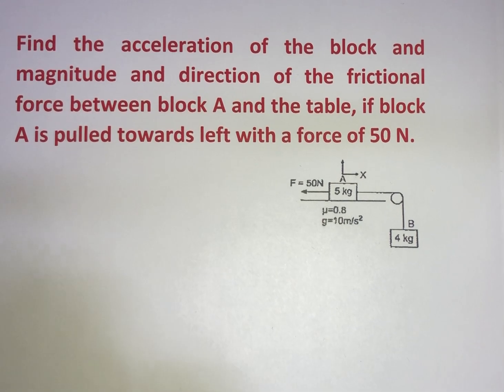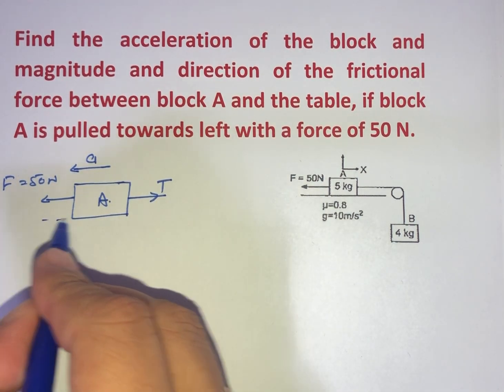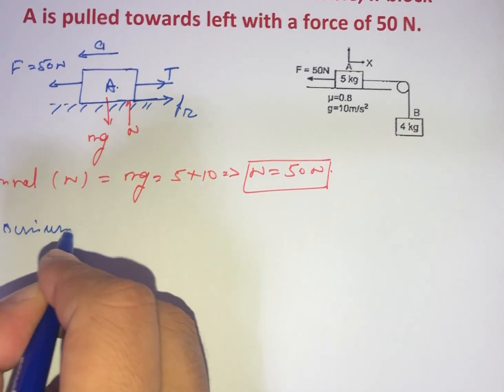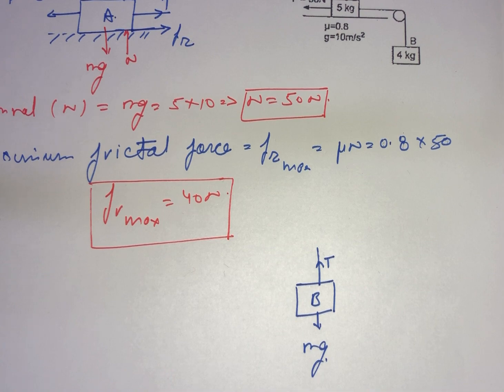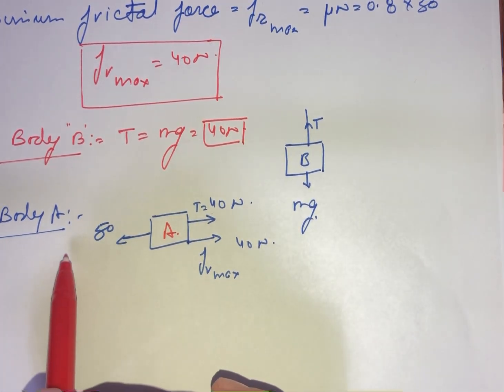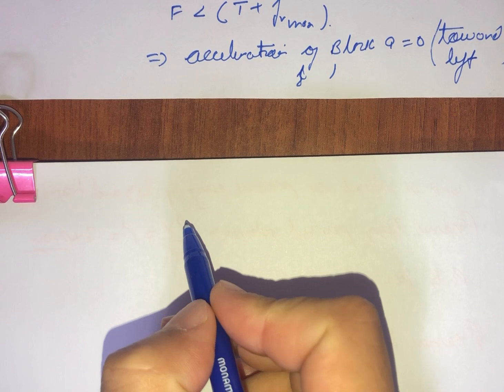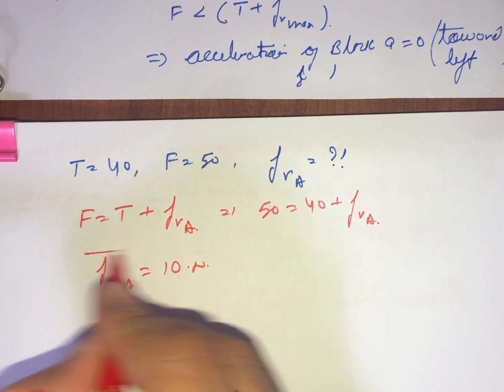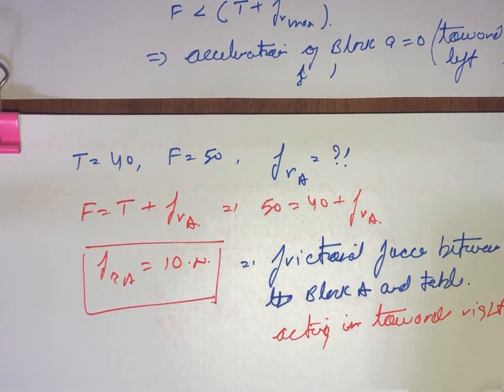IIT JEE Mains and Advanced Pulley, Friction Constraints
Find the acceleration of the block and magnitude and direction of the frictional force between block A and the table, if block A is pulled towards left with a force of 50 N.